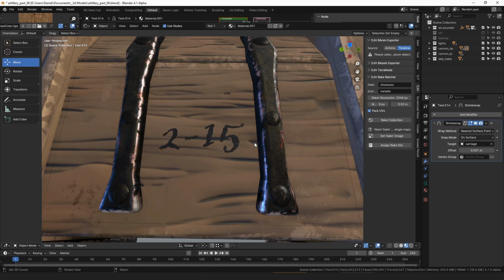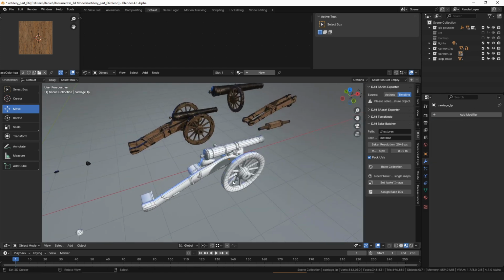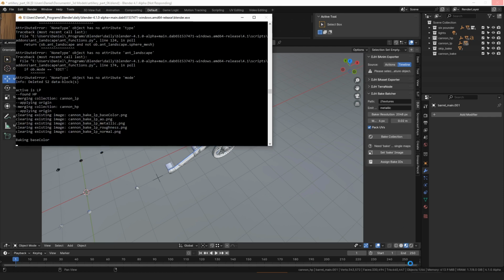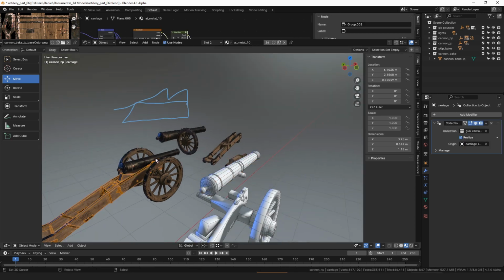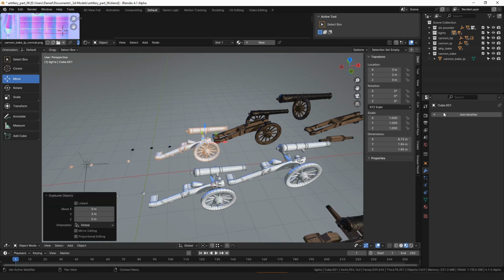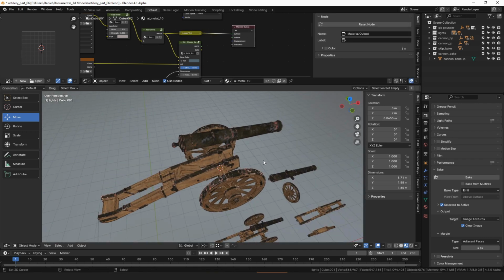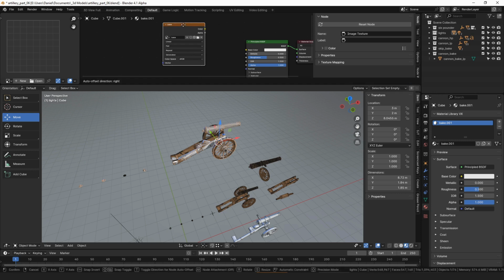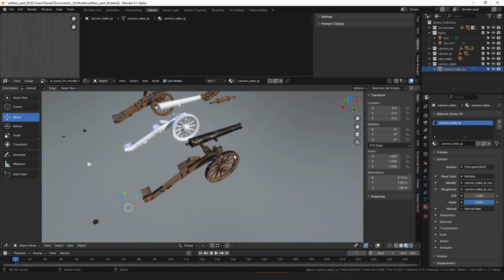Texture Baking: Game Asset Workflow - Part 6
This is part 6 of a series where I model, detail, texture, bake, rig, and animate a 3d game asset.  In this video, I bake the details and materials from the high-poly model onto the low-poly model.

0:00 a couple ways to add detail
1:50 using my addon
6:22 rebake to fix issues
8:28 manual baking
15:03 what's up next